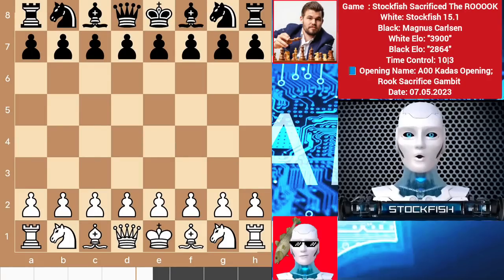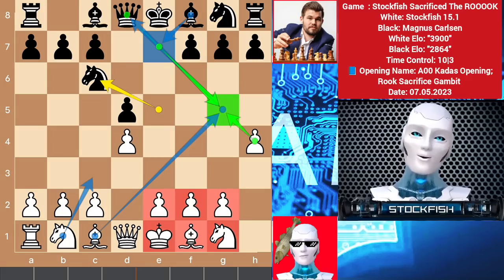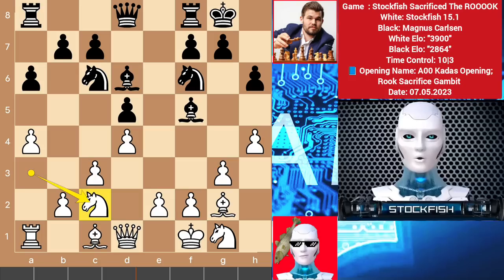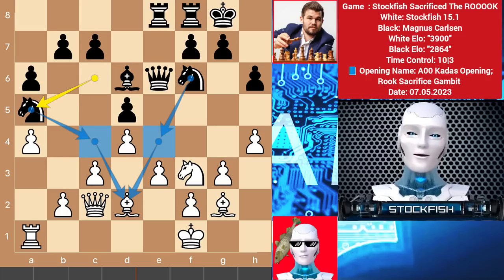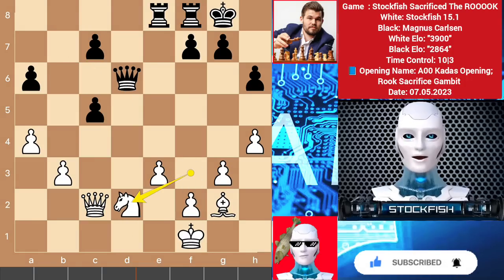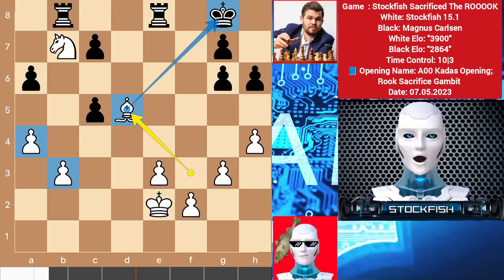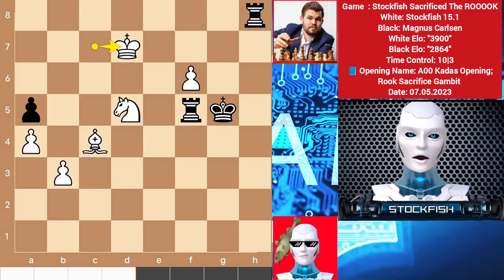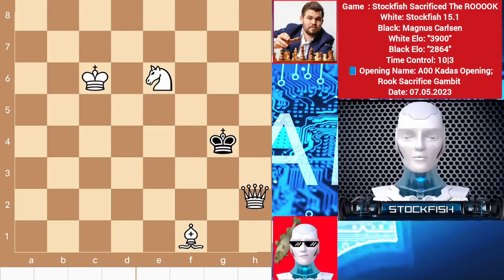Stockfish Sacrificed The ROOOOK in front of Magnus Carlsen | Stockfish Vs Magnus Carlsen | Chess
Puzzle Answer 🧩:
[Event "?"]
[Site "Dortmund"]
[Date "1949.??.??"]
[Round "?"]
[White "Kotow"]
[Black "Ragosin"]
[Result "1-0"]
[Category "Promotion combination"]
[FEN "1nr1b1k1/r4p2/1p1q2p1/pPppN3/3P4/P1RBP3/2Q2PP1/2R3K1 w - - 0 1"]
[ECO ""]
[BlackElo ""]
[WhiteElo "1800"]
[Annotator "MEDIUM"]

1. dxc5 Qxe5 2. cxb6 Rxc3 3. bxa7 Rxc2 4. Rxc2 1-0

[Brilliant Games of Stockfish and AlphaZero]

PGN-

1. h4 e5 2. Rh3 d5 3. Re3 Nc6 4. Rxe5+ Nxe5 5. d4 Nc6 6. g3 Nf6 7. Bg2 Bf5 8.
Kf1 h6 9. c3 Bd6 10. a4 O-O 11. Na3 a6 12. Nc2 Bxc2 13. Qxc2 Qd7 14. Nf3 Rae8
15. Bd2 Qe6 16. e3 Na5 17. b3 Nc6 18. c4 Bb4 19. Rc1 Bxd2 20. cxd5 Nxd5 21. Qxd2
Ndb4 22. Rxc6 Nxc6 23. d5 Qd6 24. dxc6 bxc6 25. Qc2 c5 26. Nd2 Rd8 27. Ke2 Rfe8
28. Nc4 Qd7 29. Na5 Qg4+ 30. Bf3 Qg6 31. Qxg6 fxg6 32. Nb7 Rb8 33. Bd5+ Kh7 34.
Nxc5 Rb6 35. f4 a5 36. e4 g5 37. hxg5 hxg5 38. e5 Kg6 39. Kf3 Rd8 40. Ke4 Rb4+
41. Bc4 gxf4 42. gxf4 Rd1 43. Ne6 Rc1 44. f5+ Kh6 45. f6 gxf6 46. exf6 Rf1 47.
Nxc7 Kg5 48. Nd5 Re1+ 49. Kd4 Rb8 50. Kc5 Re5 51. Kd6 Rf5 52. Kc7 Rh8 53. Kb6
Ra8 54. Kc7 Rh8 55. Kd7 Ra8 56. Nc7 Rb8 57. f7 Kh6 58. Nb5 Kg7 59. Kc7 Rh8 60.
Kb6 Rf8 61. Kxa5 Rd8 62. Kb6 Rd2 63. a5 Ra2 64. Nd6 Rf4 65. Ne8+ Kf8 66. a6 Rh4
67. a7 Rh1 68. Nc7 Rh6+ 69. Kb7 Rf6 70. a8=Q+ Rxa8 71. Nxa8 Rf4 72. Nb6 Rd4 73.
Bd5 Rb4 74. Kc6 Kg7 75. Nd7 Rf4 76. b4 Kh7 77. f8=Q Rxf8 78. Nxf8+ Kh6 79. Ne6
Kh5 80. b5 Kg4 81. b6 Kg3 82. b7 Kf2 83. b8=Q Ke2 84. Bc4+ Kf2 85. Qh2+ Kf3 86.
Bf1 Kg4 87. Qh3# 1-0

2) Follow The Rule number 1 😉